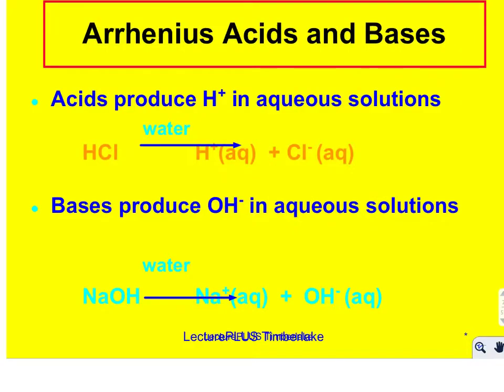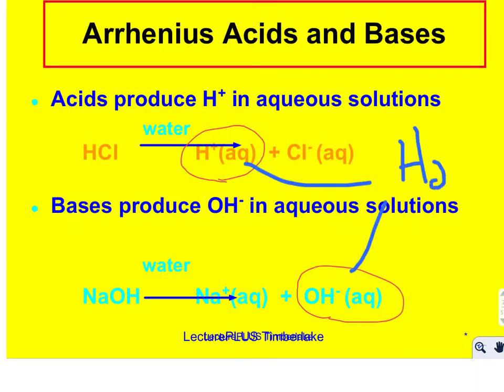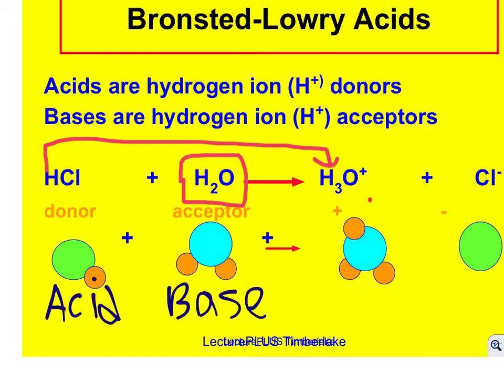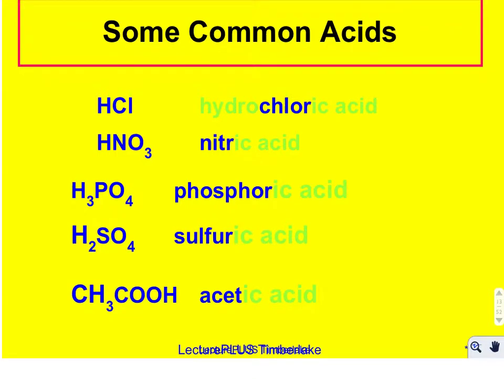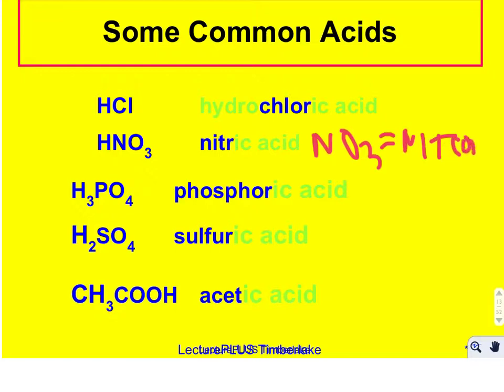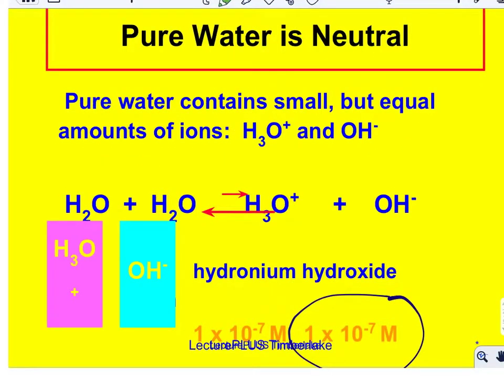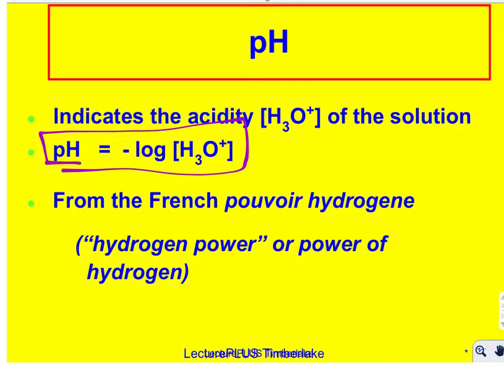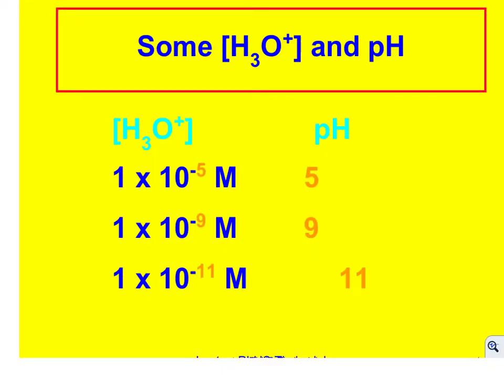Unit 11 Acid and Base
This video provides an overview of acids and bases.